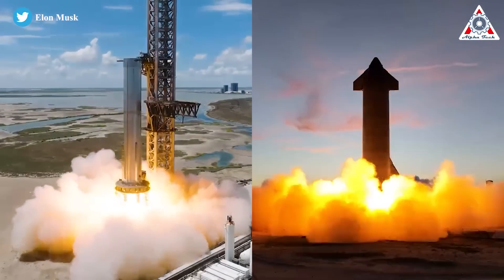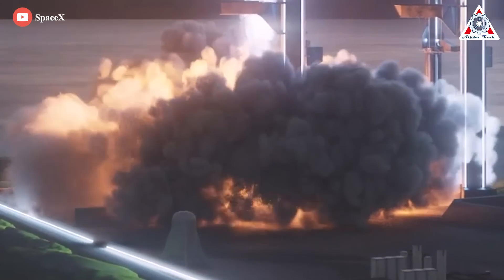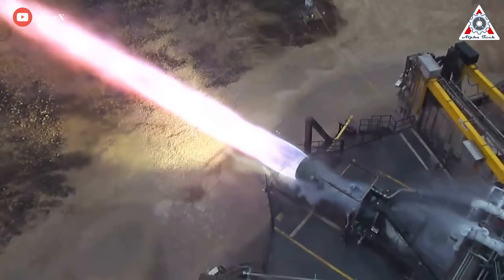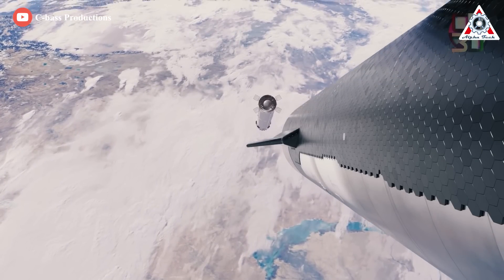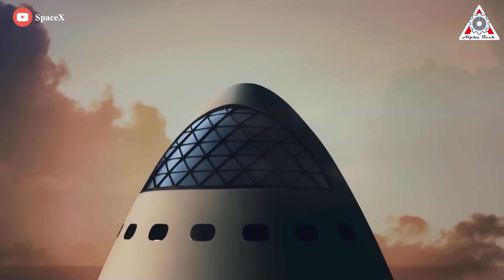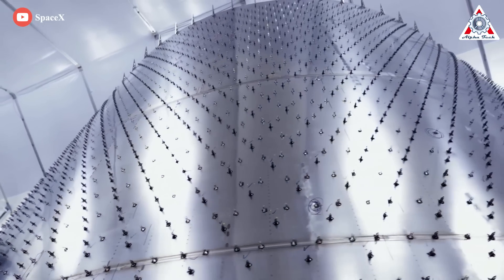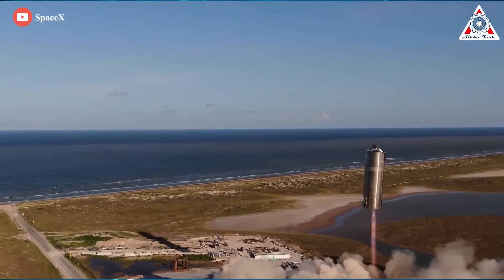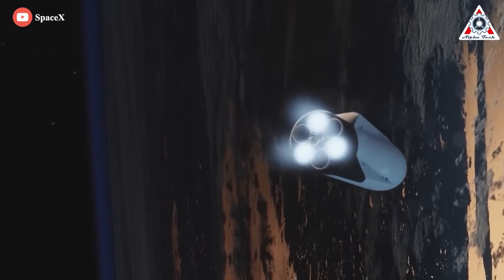Elon Musk announced First STATIC Fire LIFTED 300 Tons Raptor Engines will change everything...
SpaceX is moving towards its first orbital test of the Starship.
This month, Starship passed static fire tests for the first time, starting all six engines simultaneously. That successful static fire test of all upper-stage engines allows us to hope that the current Starship 24 prototype is ready for testing.

Next in line are even more grandiose tests of the Super Heavy accelerator with 33 engines. So far, the accelerator has been tested by static fire 7 engines in 7 seconds, but the prototype was later rolled back to the Starship factory for “robustness upgrades ahead of flight”.
Musk has indicated that those upgrades might involve fortifying Super Heavy Booster 7’s thrust section to ensure it can survive Raptor engine failures. With 33 Raptor V2 engines powering it and plenty of evidence that those Raptors are far from perfect reliability, the concern is understandable, even if the response is a bit different than SpaceX’s norm.

Well, you know, Super Heavy is insanely powerful when all engines kick-off. The proof is the black burnt streaks on the OLM's pedestal after Booster static fire. After the test of only 7 engines, the team was immediately upgrading and testing the Water deluge system on this structure.
In additions, more than 30 workers on the Orbital Launch Mount with Sparks flying everywhere 24/7 over the last few days installed additional blast shielding to protect the interior of the structure, and prepare for the next historic static fire.

For a full wet dress rehearsal (WDR), which has also never been done with Super Heavy, SpaceX would need to fill the booster with around 3400 tons (7.5M lb) of propellant. Out of an abundance of caution, Super Heavy B7 will likely have far less propellant aboard during almost all of its static fire tests, but a full static fire with a full load of propellant – simulating most prelaunch conditions – will likely be one of the last main goals of any static fire campaign. At full thrust, 33 Raptor 2 engines will likely burn around 25 tons (~55,000 lb) of propellant per second, so a huge amount of propellant will be needed regardless.